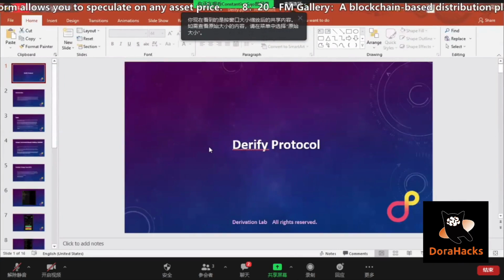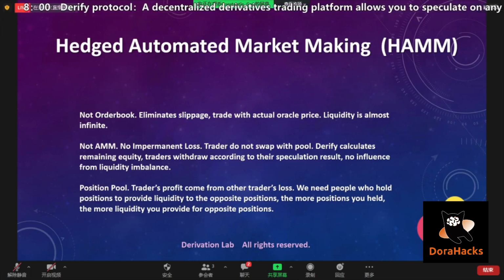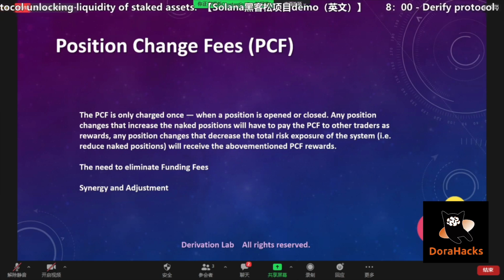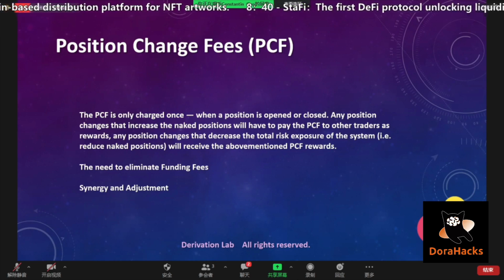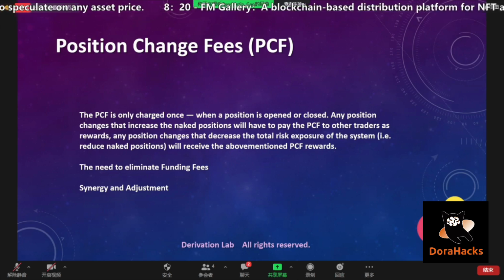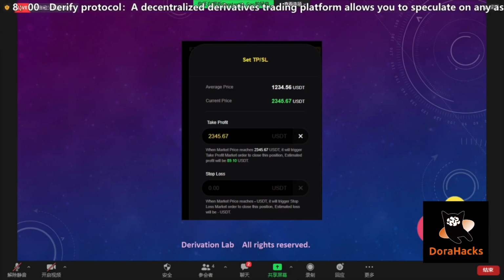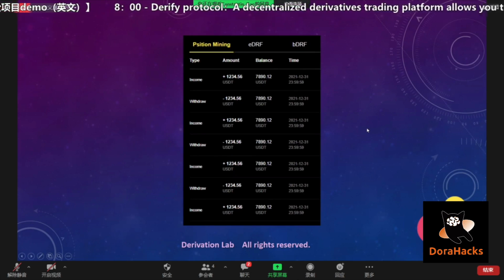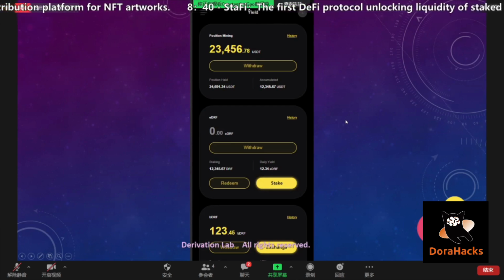Project Demo- Derify protocol | DoraHacks Solana Season Hackathon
About Procject:
Derify protocol is a decentralized derivatives trading platform allows you to speculate on any asset price. Powered by Derify’s HAMM mechanism, traders can trade assets in leverage, with almost infinite liquidity, zero slippage cost and zero impermanent cost. Derify’s innovative PCF mechanism eliminates Funding Fees. Derify also offers Position Mining for leveraged high APY yield farming.